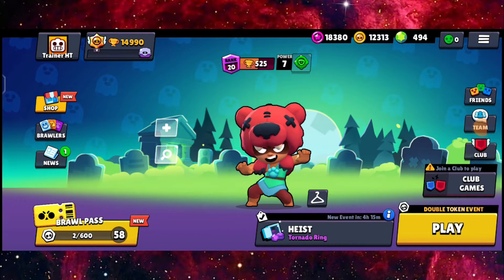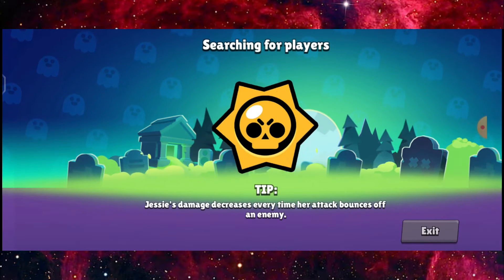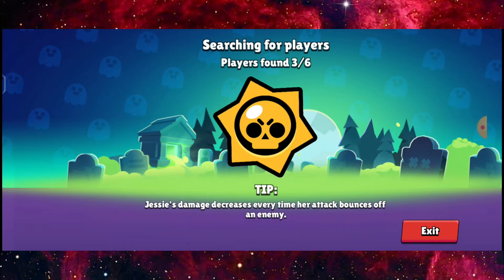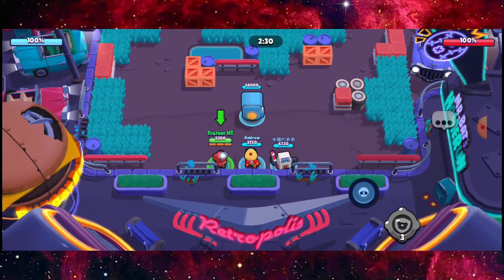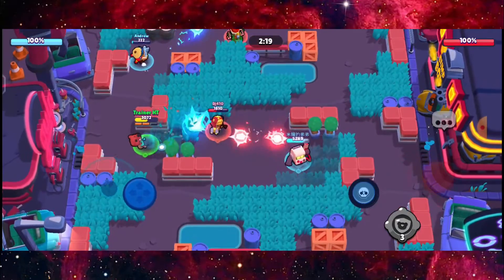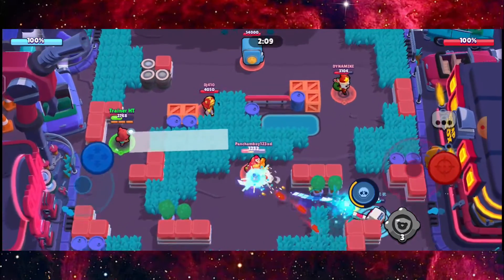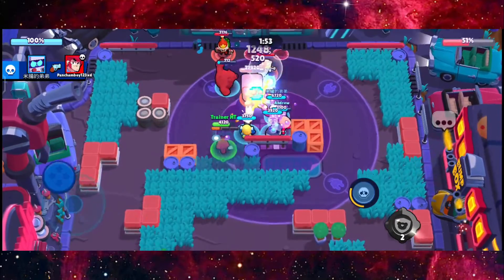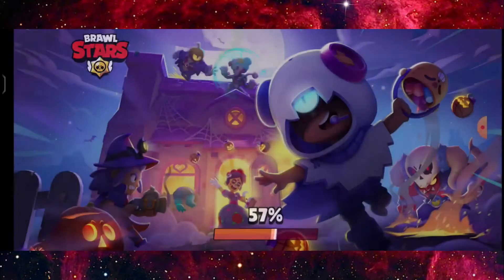BEST BRAWLER TO WIN IN HEIST TORNADO RING!! (FAST)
Best brawler to win in heist tornado ring.